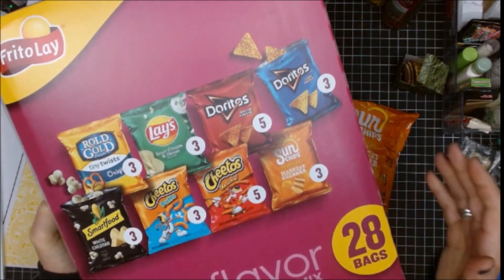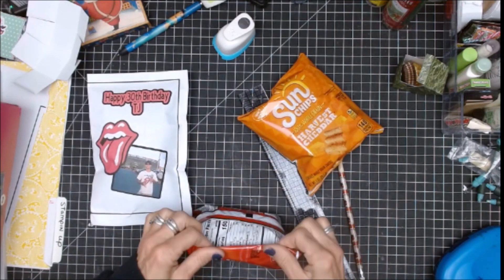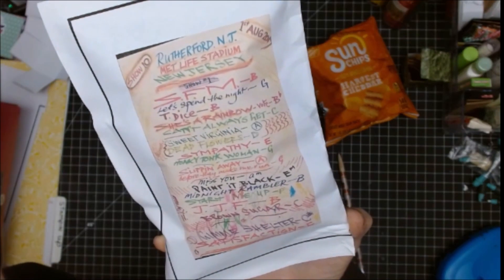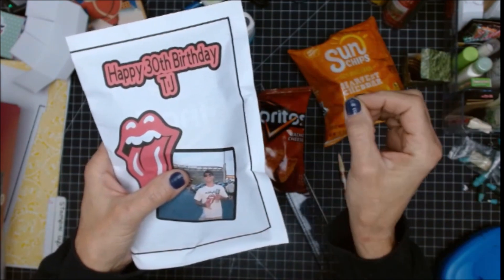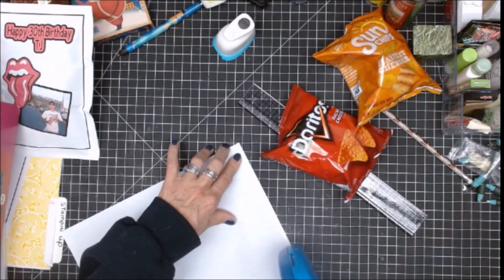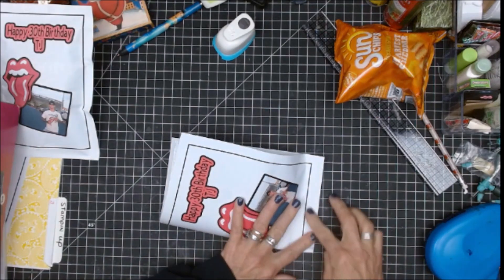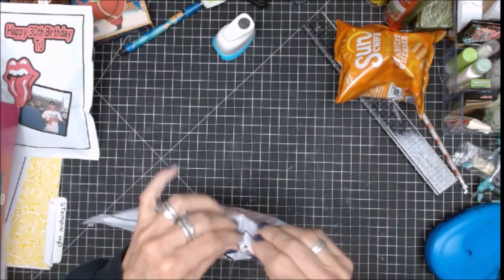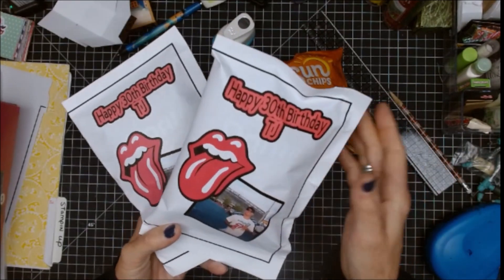DIY Chip Bags for my Sons 30th Surprise Party rolling stones theme